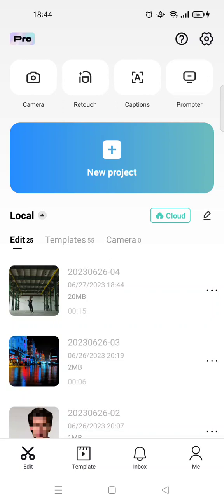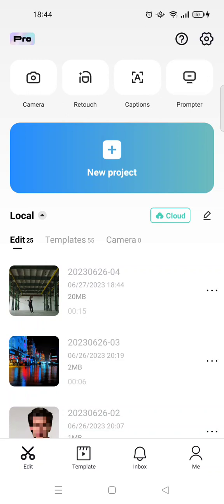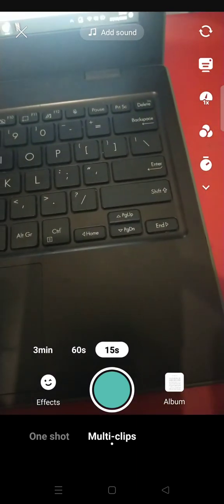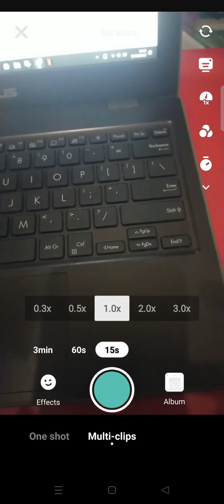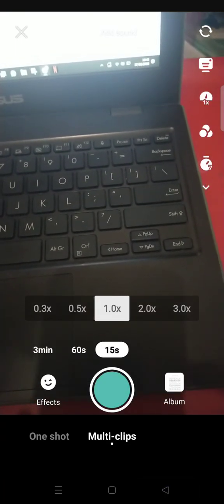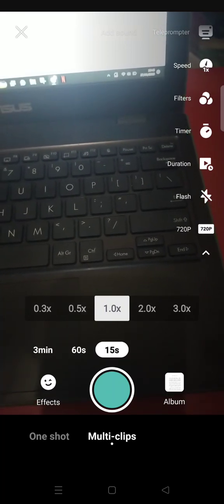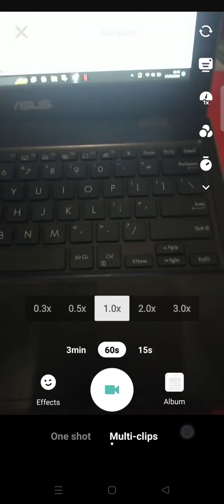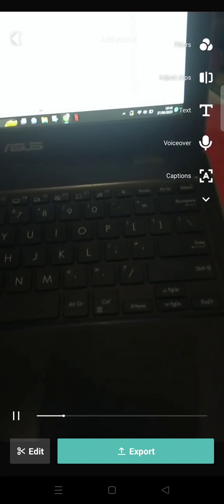How To Record Videos On CapCut? NEW UPDATE JULY 2023 | How to Directly Record Your Video on CapCut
This is how you can record a video on CapCut